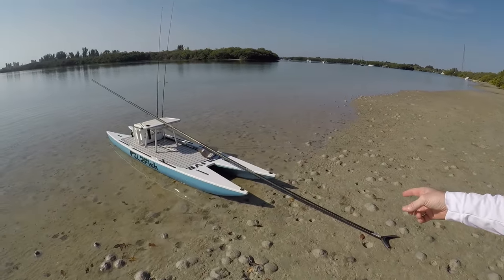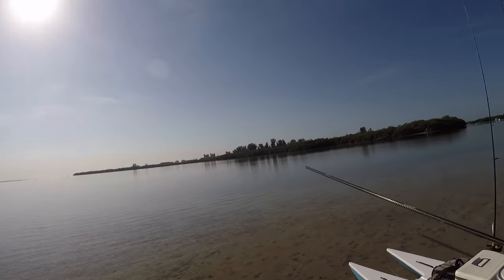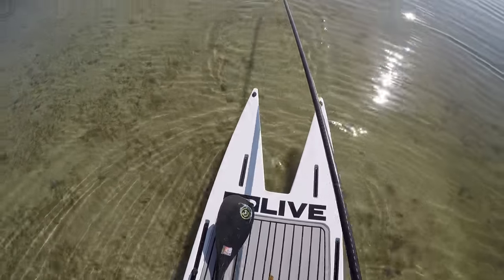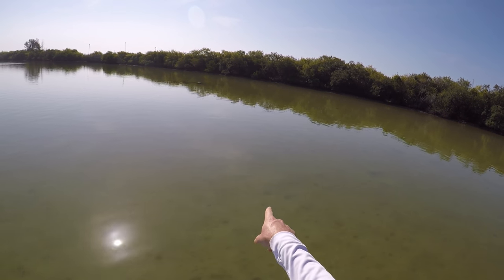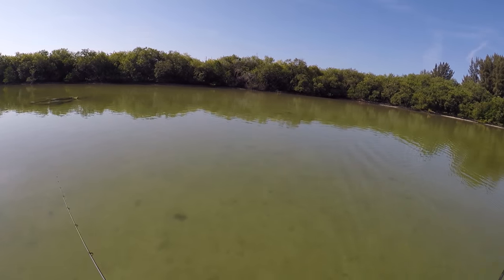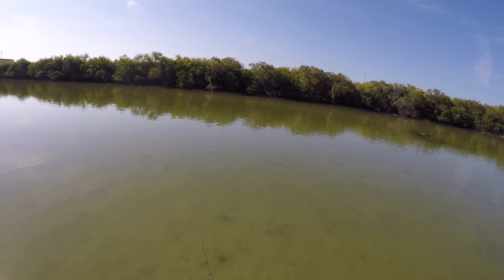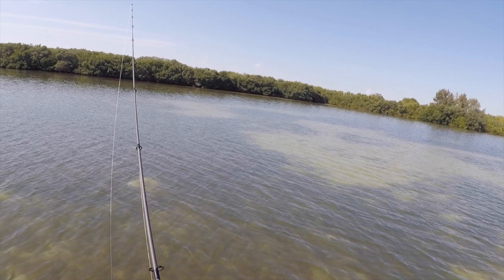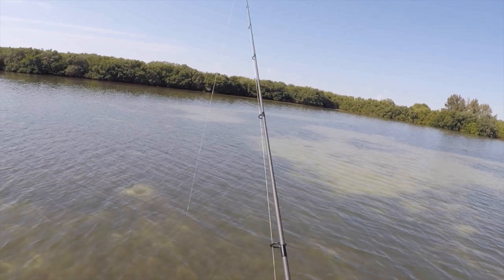SUP Fishing With A Push Pole On L2Fish Board [Cool Sight Fishing Footage]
SUP fishing has quickly become one of my favorite ways to fish because it enables me to quietly move across the water similar to a kayak while having a much higher line of sight which allows for much better visibility in the water.

So for anglers like me who enjoy sight fishing, the stand up paddle board (SUP) is one heck of a tool.

And this recent trip took it to a whole new level when testing out the inclusion of the push pole as well as the casting platform from my boat.

Because the casting platform gave me an additional 14 inches of vertical line of height, while the push pole allowed me to easily and quietly move myself around the flat to sneak up on unsuspecting fish.

Best of all, the push pole acts as a big rudder allowing for a much more controlled drift when letting the wind move me down the flat.

In this first SUP fishing trip I did with the push pole, I saw 30 to 40 fish (reds, snook, and trout). And that was a spot that I've only been to once before... so I can't wait to take it to some of my favorite spots.

If you'd like to see exactly where I was fishing, join our Insider membership because I show the exact spots that I see fish each week so that you can know exactly which areas to look for when you get out on the water.

Tight Lines!